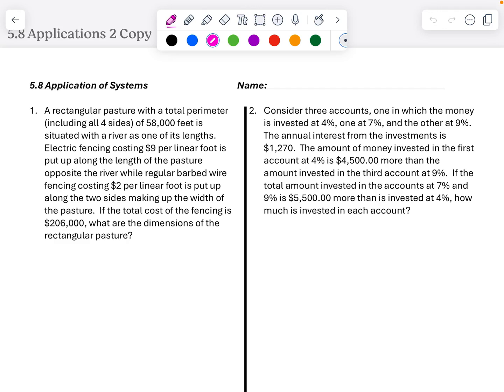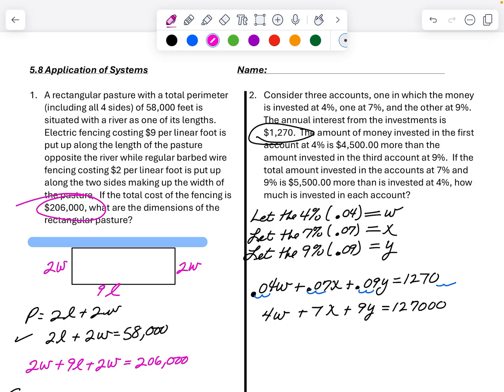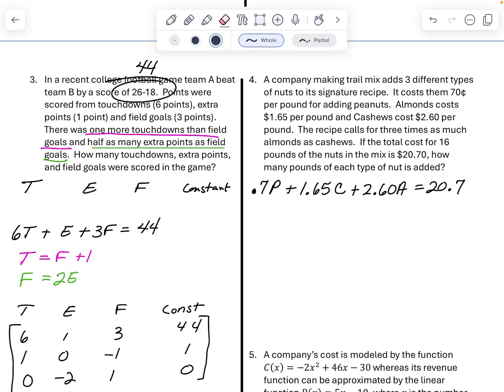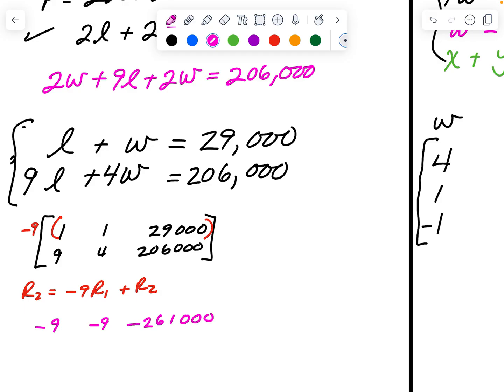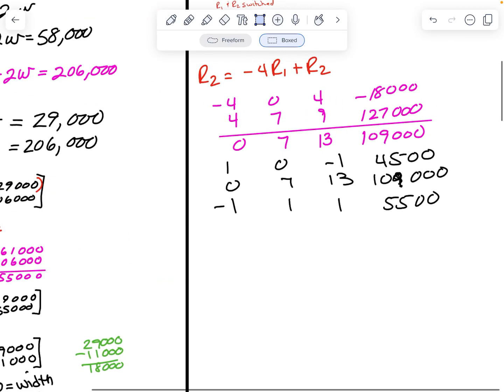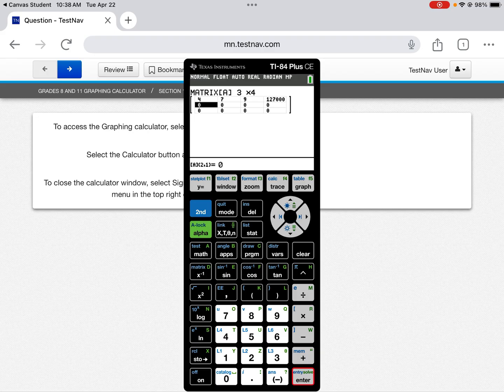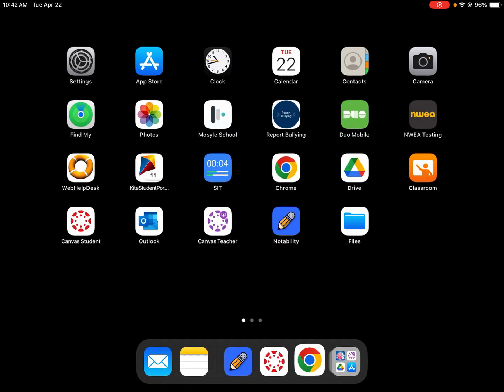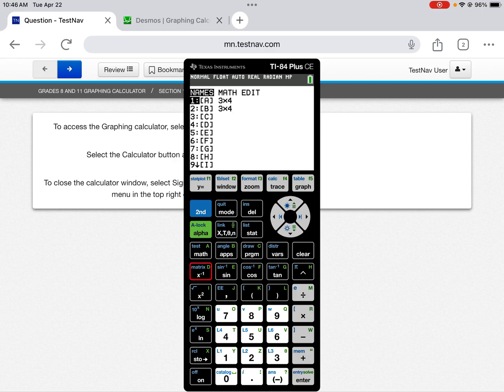Systems & Matrices Application Video